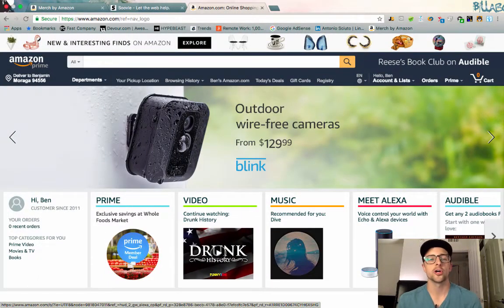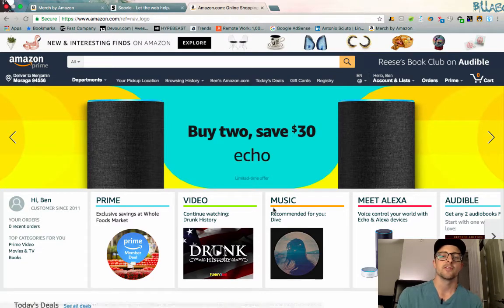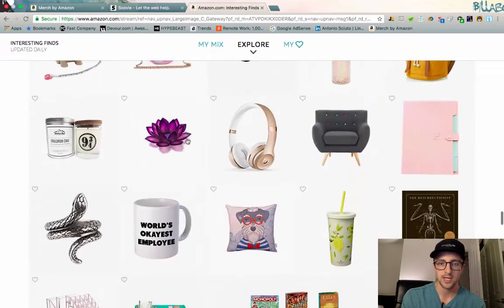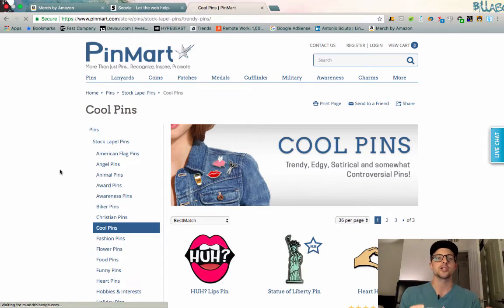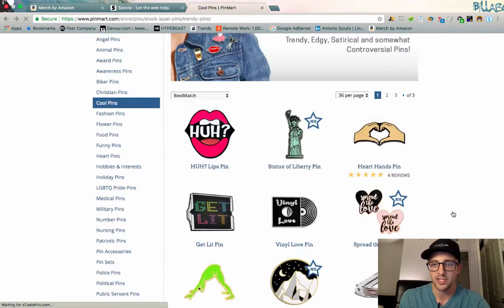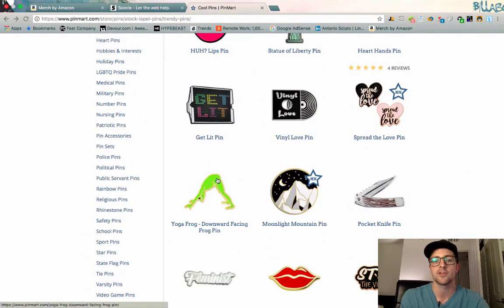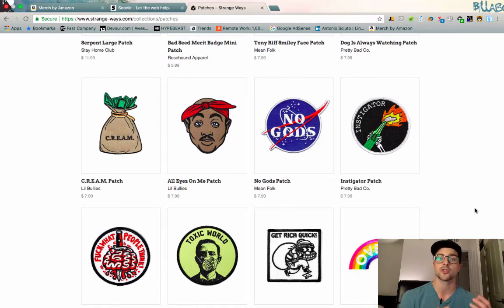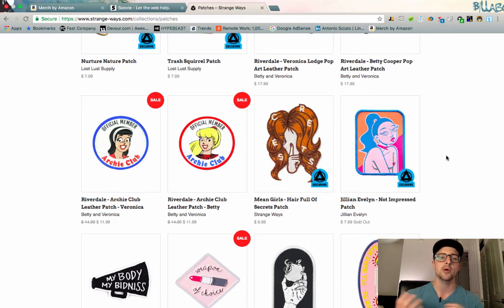Merch By Amazon How to Find T-Shirt Design Inspiration Day 18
In this video I talk about how to find Print On Demand design inspiration from patches and pins.  I also mention bumperstickers but forgot to dive into those.